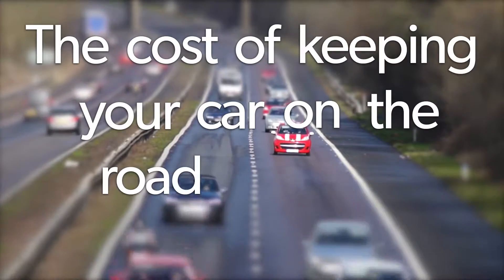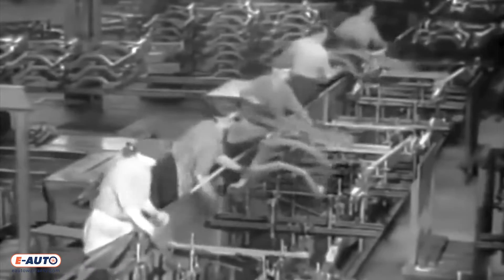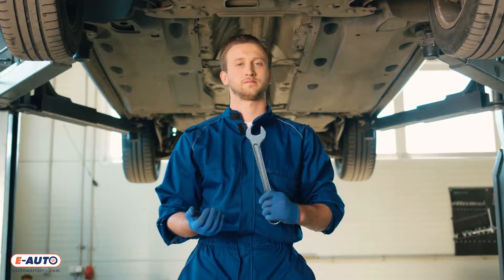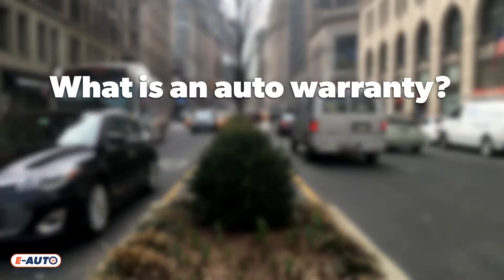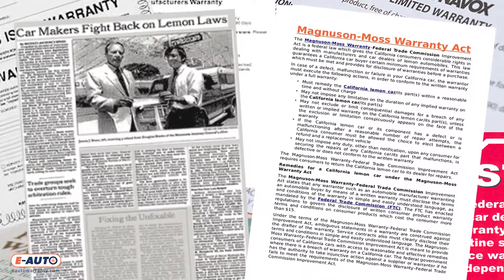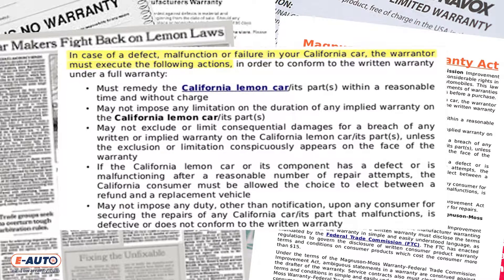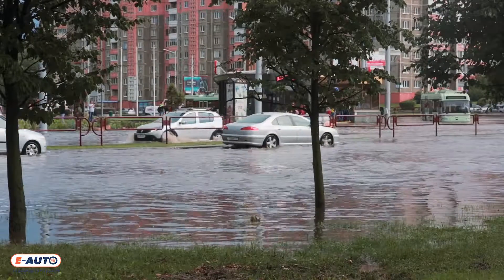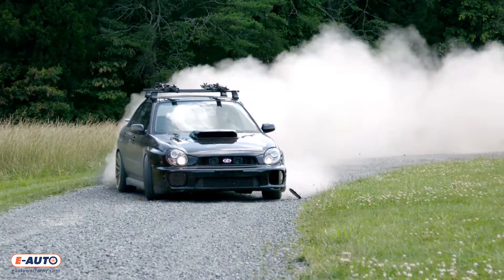Vox TEST Final no Cody